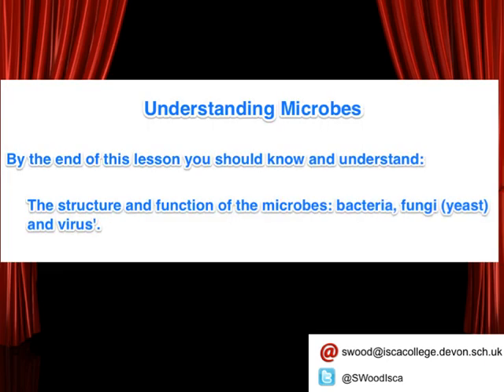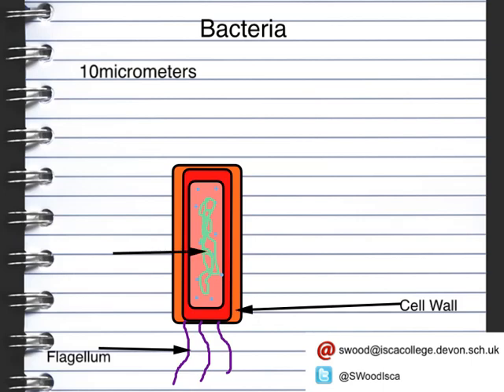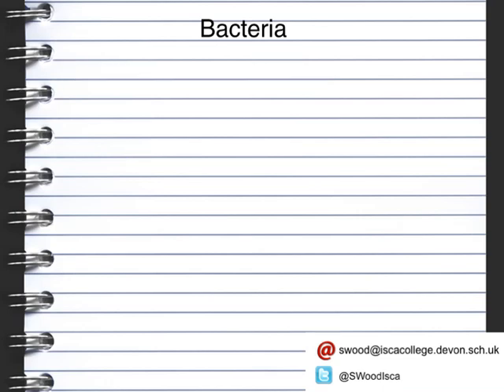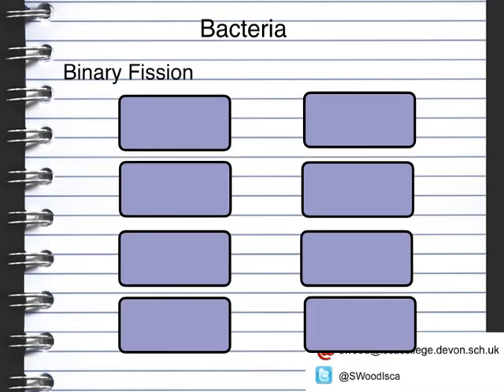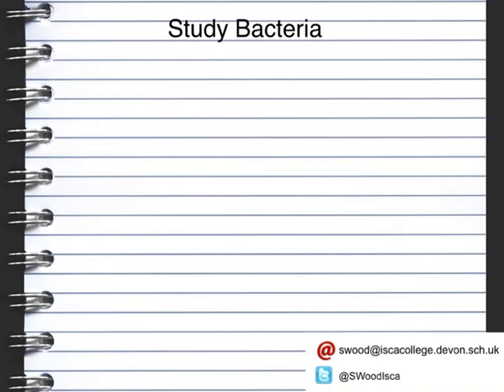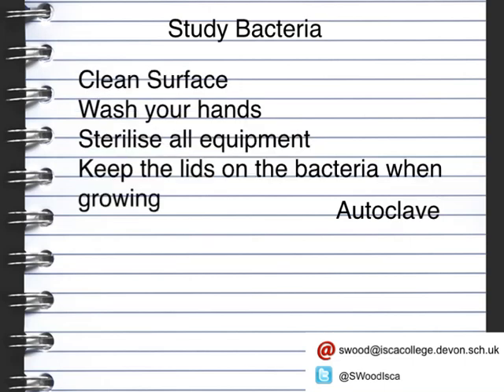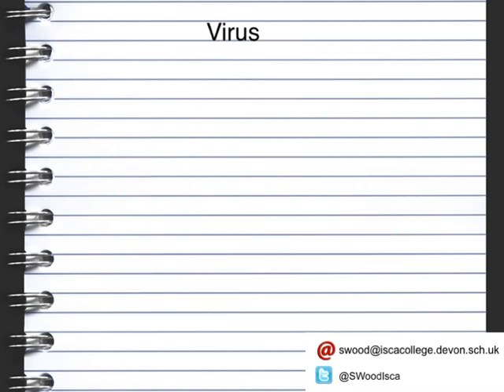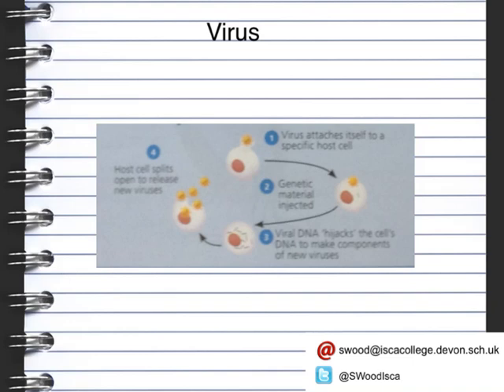B6 Lesson 1 Understanding Microbes OCR Gateway